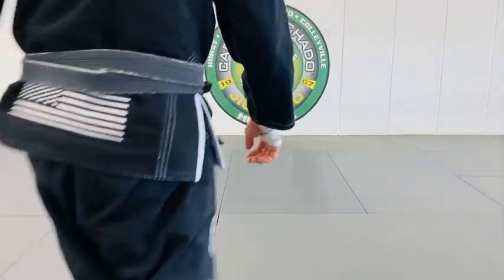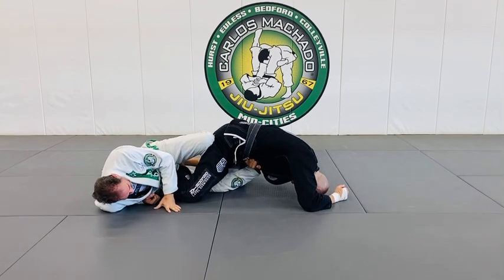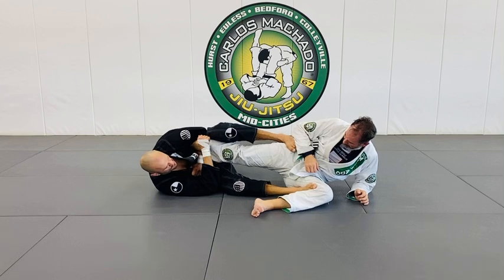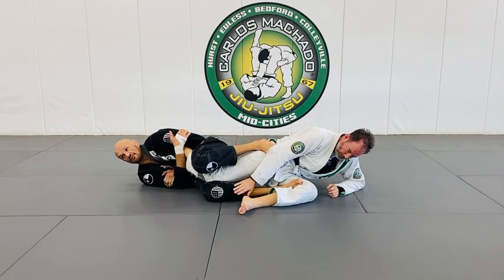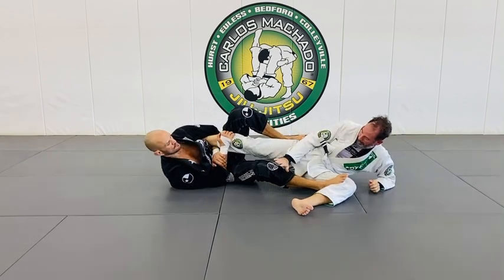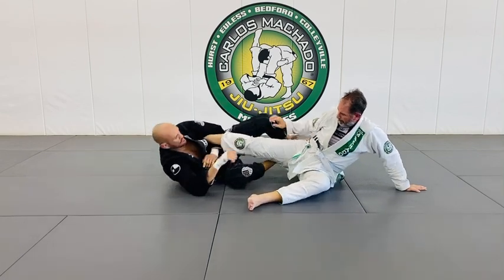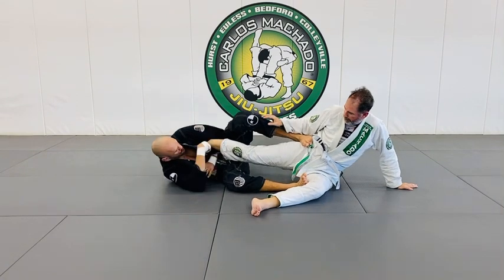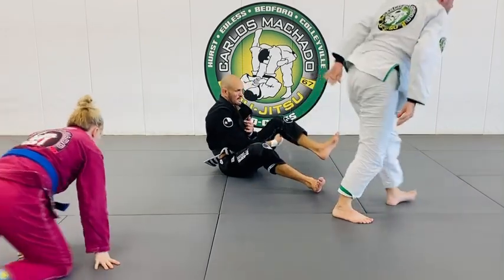Butterfly Grip Ankle Lock (Leg Locks) Isolating Their Leg, Control & Rolling by Greg Hamilton BJJ